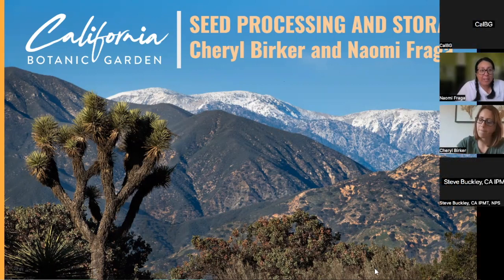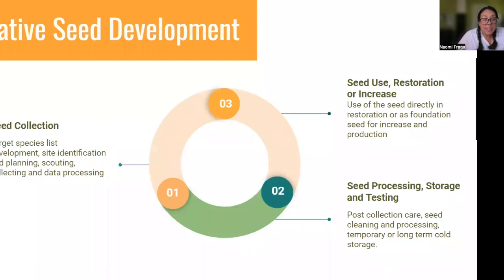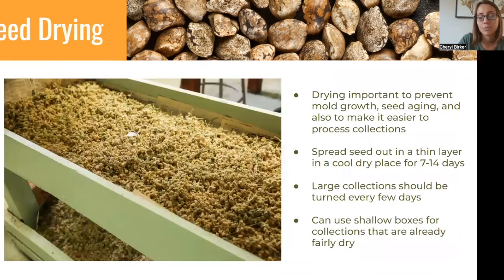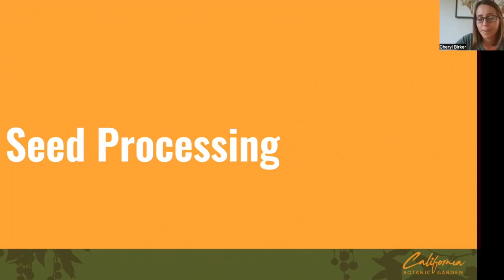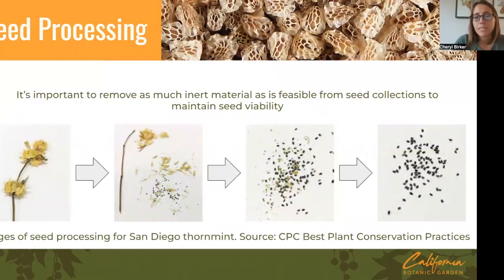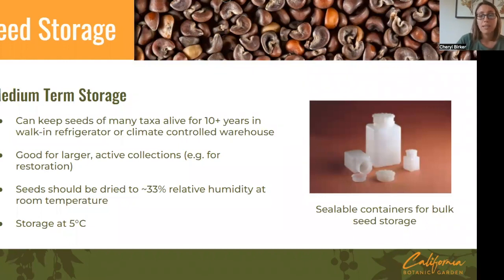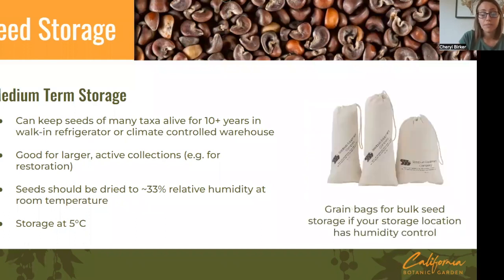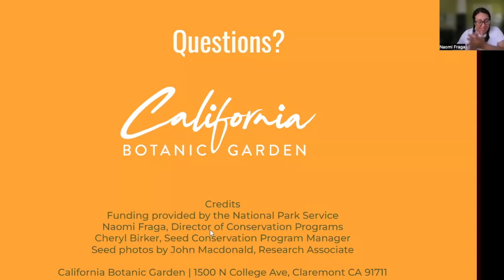Seed Processing and Storage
In this online workshop, CalBG Seed Conservation Program Manager Cheryl Birker and Director of Conservation Programs Naomi Fraga cover the basic principles of seed conservation. Primary topics include post harvest care, seed processing, long and short term storage, and an introduction to viability testing with an emphasis on restoration collections. Principles of seed collection are not covered in this webinar.

This webinar is supported by funding from the National Park Service.

0:47 Welcome and Logistics
2:50 Introduction to Seed Conservation
14:02 California Seed Bank
16:05 Drying Seed Collections
26:45 Seed Processing
38:48 Seed Storage
49:02 Seed Viability
58:15 Additional Resources
1:00:00 Q & A